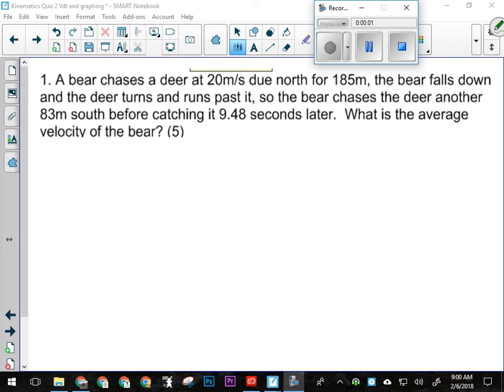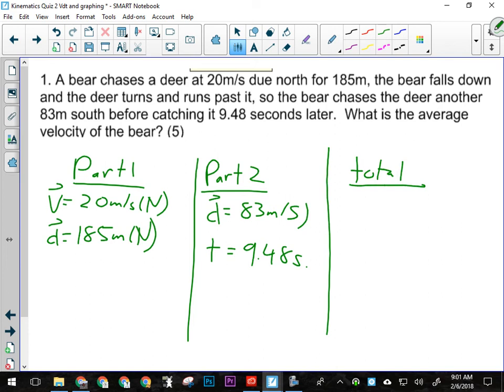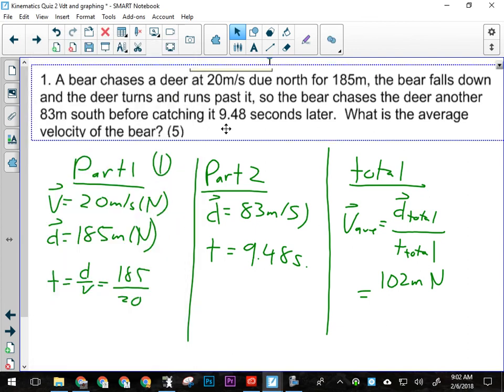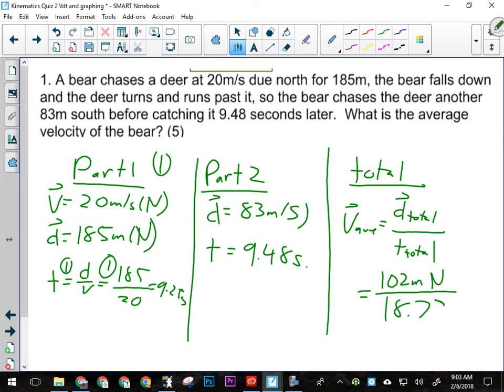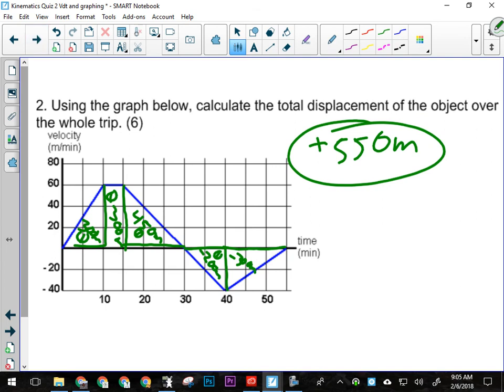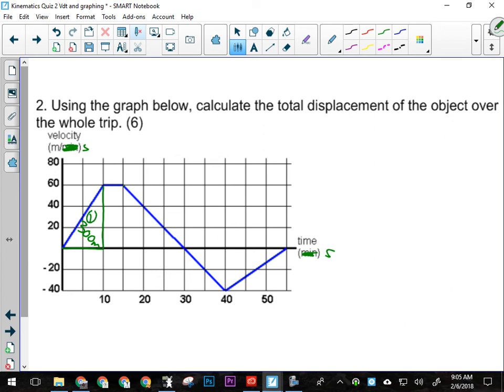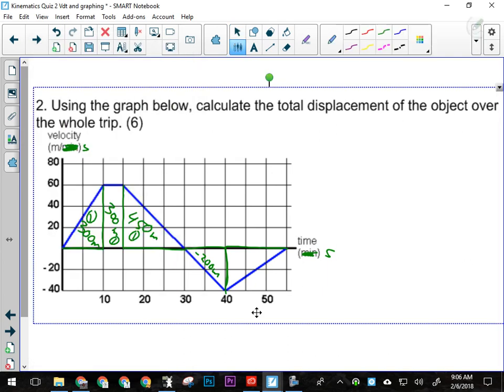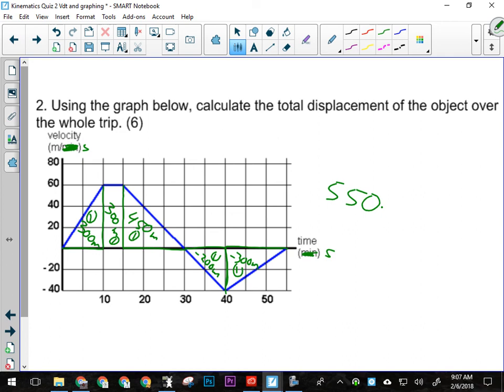Physics 20 Quick Hitters v=dt and graphing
Two quick problems on v=d/t and Velocity vs Time Graphs.